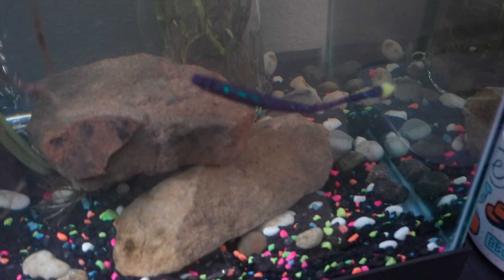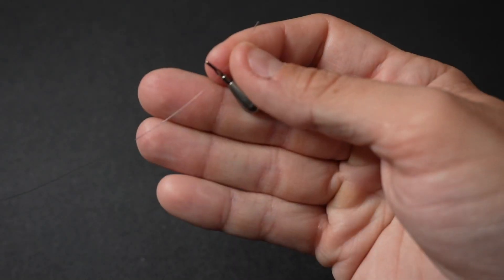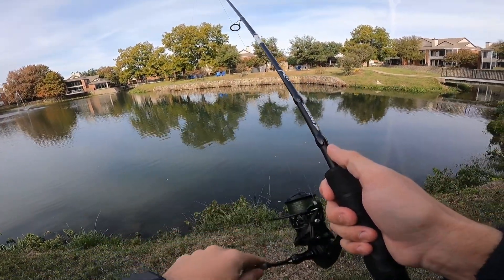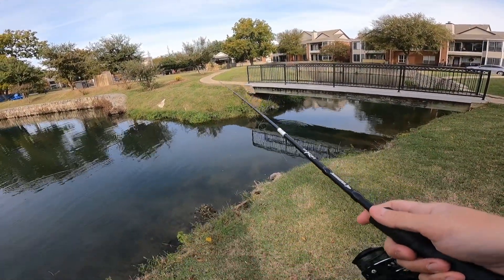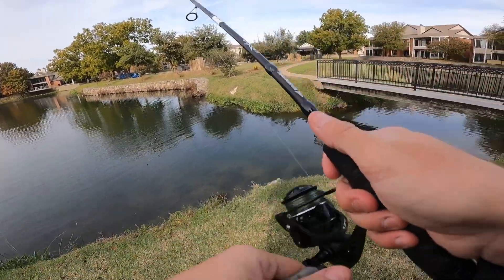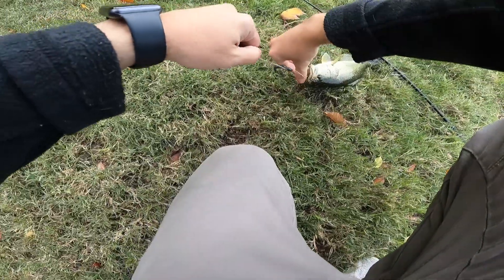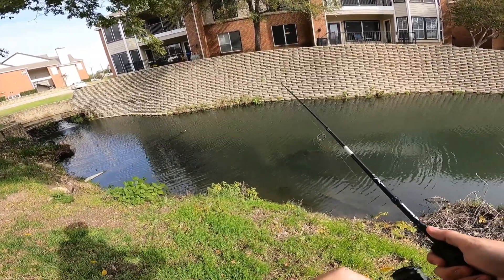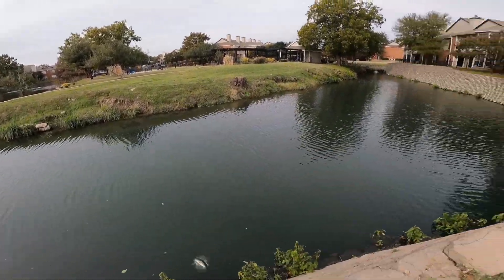THIS Is The BEST Fishing Lure For Winter (DS Rig 2022)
Make sure to sure my links and code below for the best deals!
Items Used:
1/0 VMC Offset Hooks (Karls.com)
3/16 Heavy Metal Tungsten Weights (Karls.com)
Bio Spawn Plasma Tail (Karls.com)
Crixus Rod M 6'6" (Kastking.com)
Zephyr Reel 3000 (Kastking.com)

- Code: RYANR10 to Save $10 Off Your First Purchase At Shop Karls
- Code: RYANR to get your first Mystery TackleBox for $10.